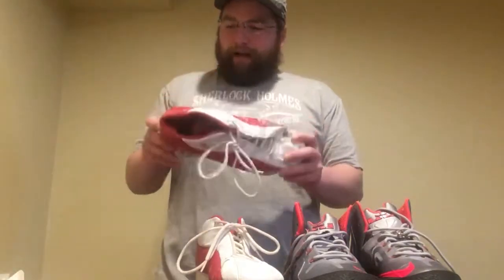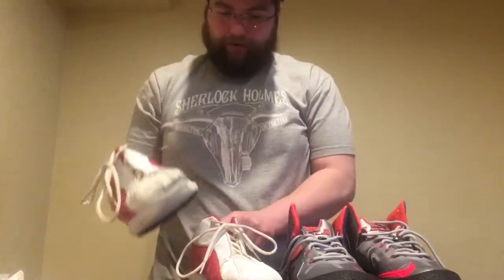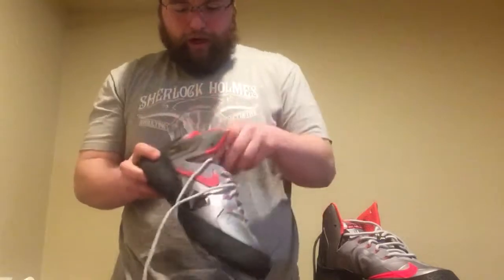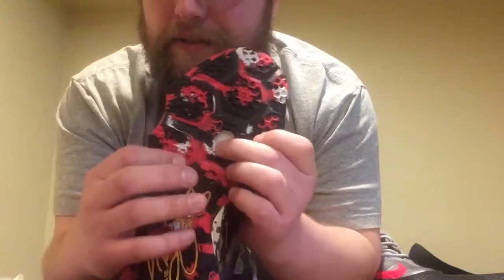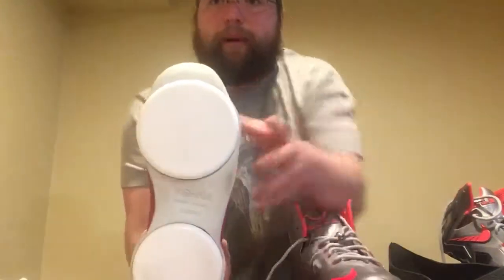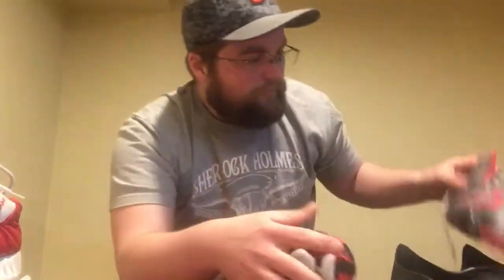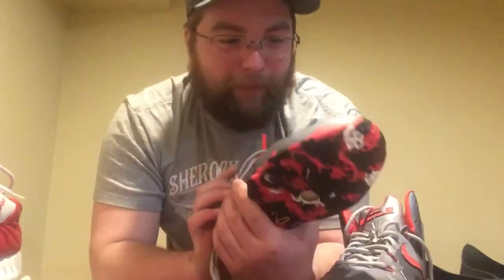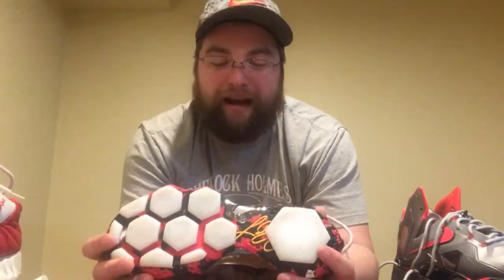Custom curling shoe Lebron 12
Found a pair of Lebron’s at TJ MAXX and made a great pair of curling shoes

# customshoes